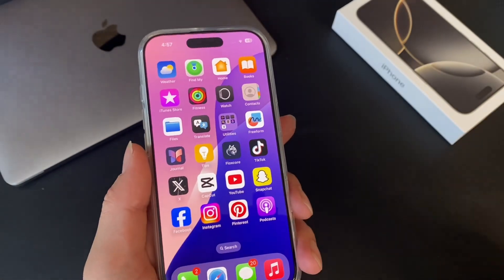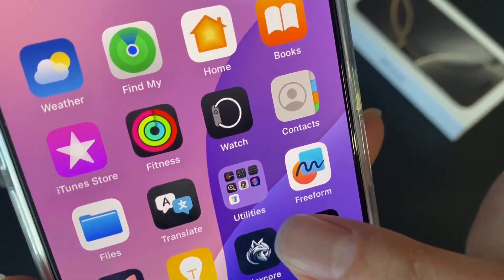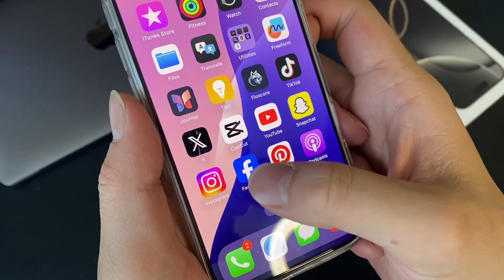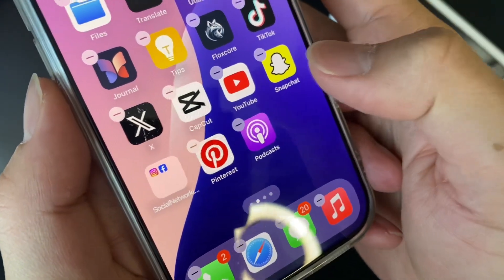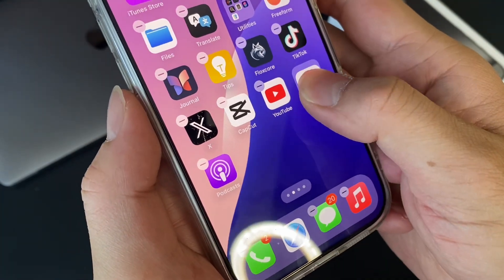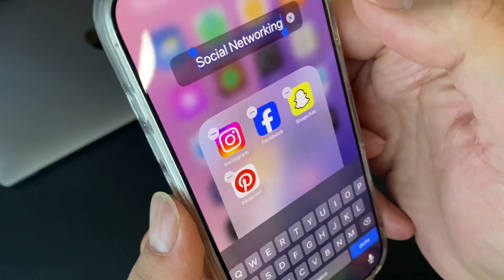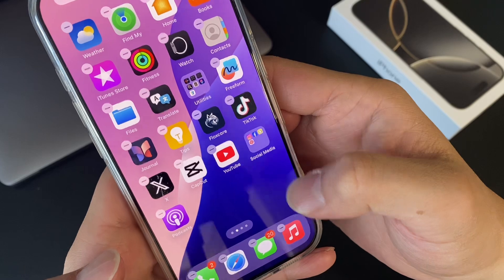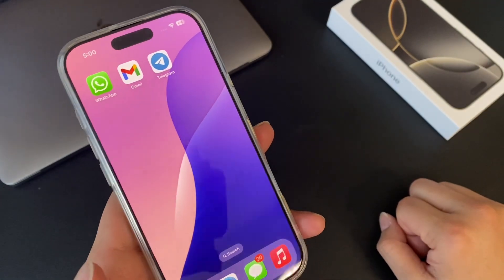How to Create Folders for Apps on IPhone 16! Group & Categorize Apps on Homescreen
Create folders of several apps for specific categories so your homescreen is more organized!